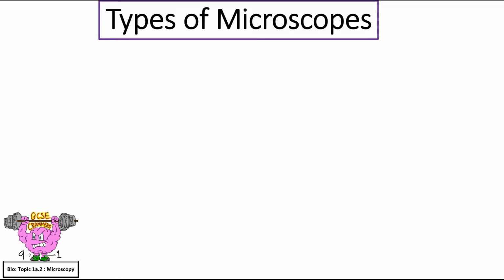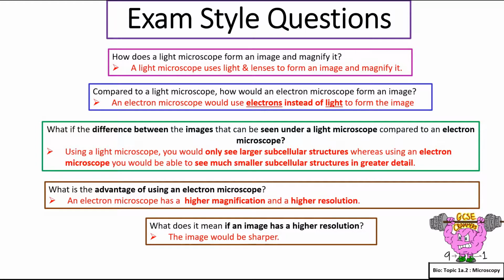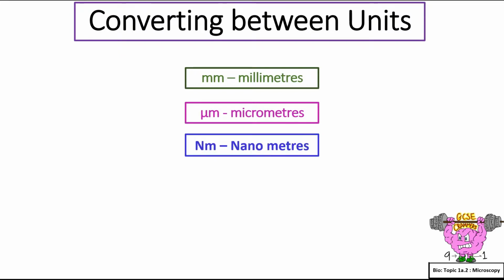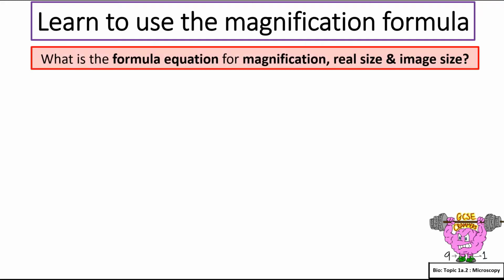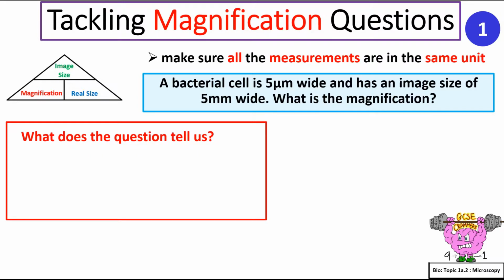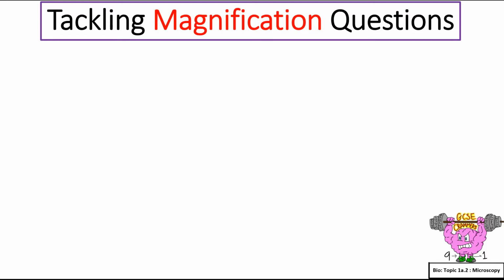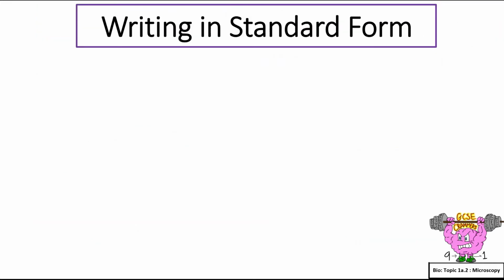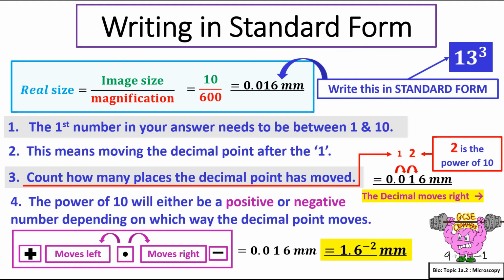Biology Topic 1a.2 Microscopy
Biology revision topic for microscopy covering light and electron microscopes, converting between units of measurement, the magnification formula and expressing answers in standard form